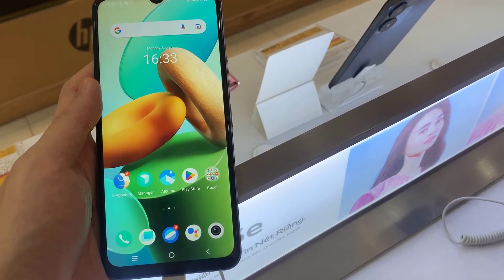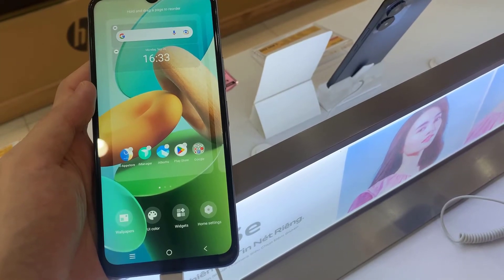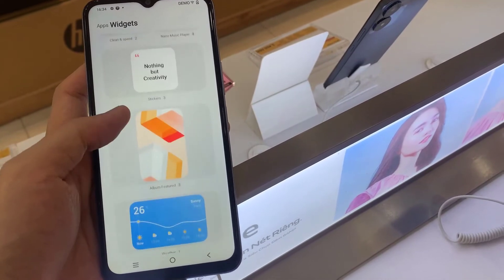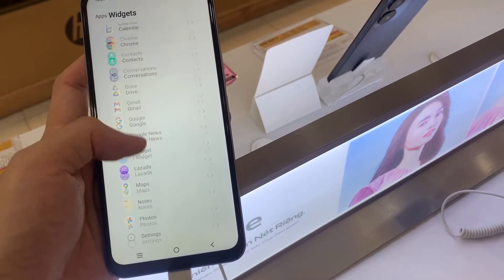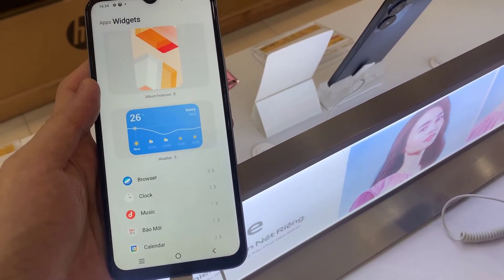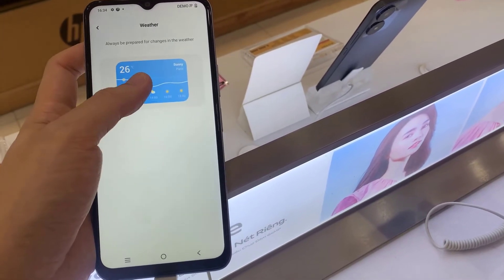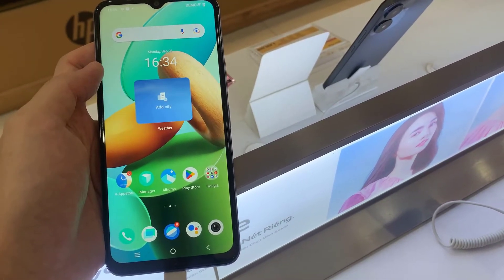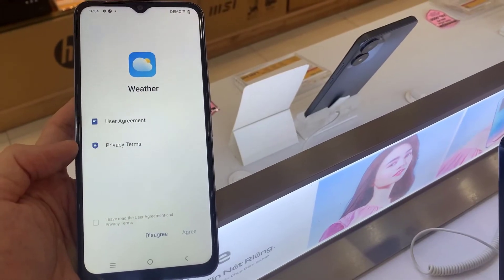How to Add Widgets to Home Screen in Vivo Y22s – Customize Widgets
Would you like to manage widgets on the home screen in your Vivo Y22s? Let's watch this tutorial and follow our steps. We'd like to show you where all widgets are located and how to add them to the home screen. Thanks to widgets you will get very quick access to important information and your fav apps.

How to edit home screen on Vivo Y22s? How to add a new option on the Home Screen on Vivo Y22s? How to manage widgets on Vivo Y22s? How to Change the Clock on the Home Screen on Vivo Y22s? How to delete widgets from Vivo Y22s Screen? How to add widgets on VIVO V20 Screen?  How to personalize home screen on Vivo Y22s? How to change Home Screen Look on Vivo Y22s?